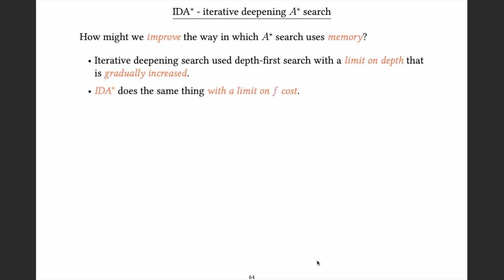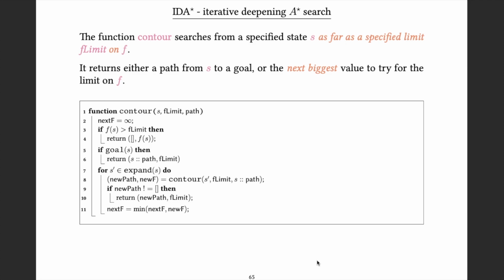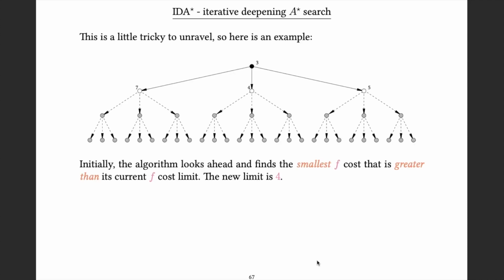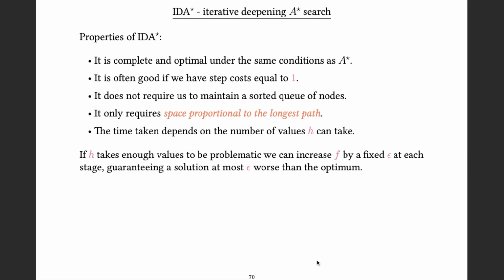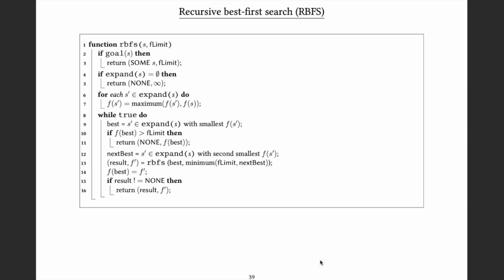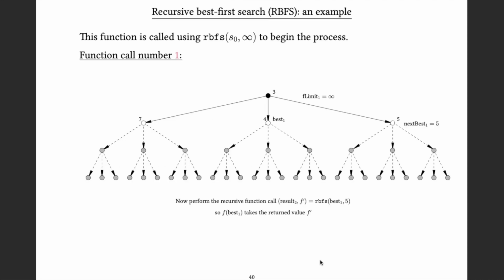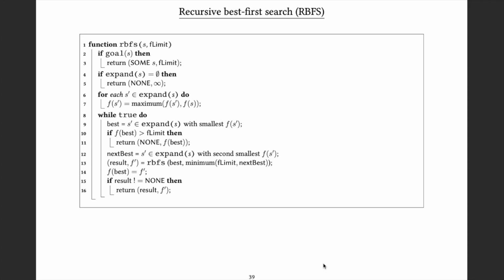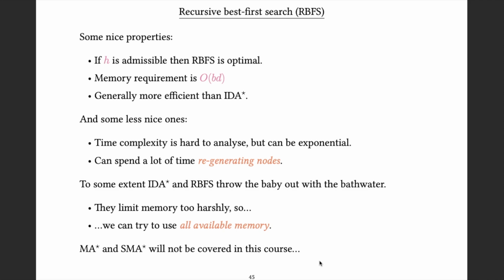Artificial Intelligence - Heuristic Search 2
Part 4 of Artificial Intelligence: memory-efficient heuristic search.